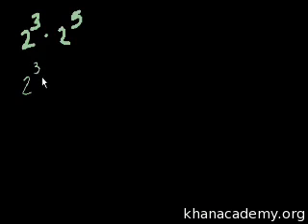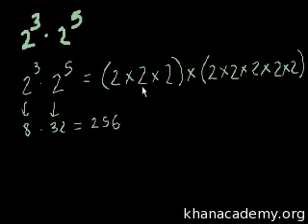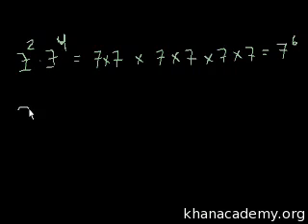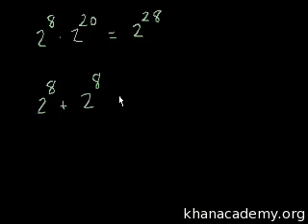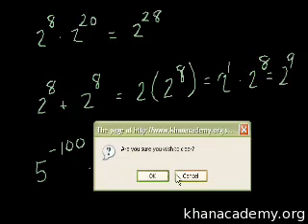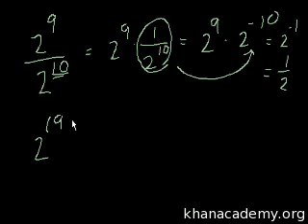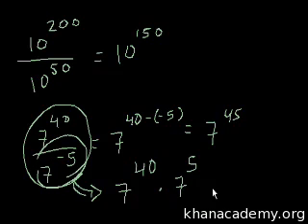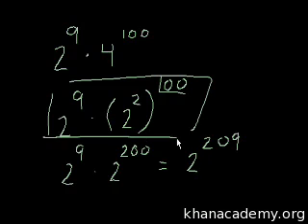Laws of Exponents - Lecture 2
From Khan Academy